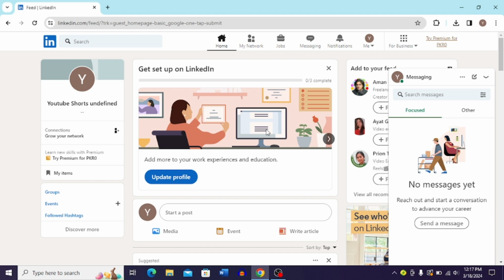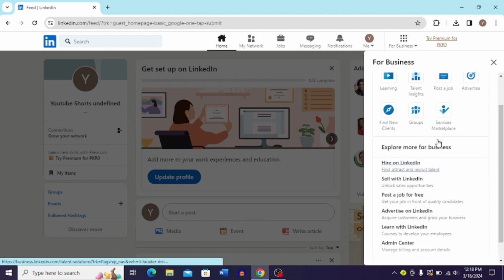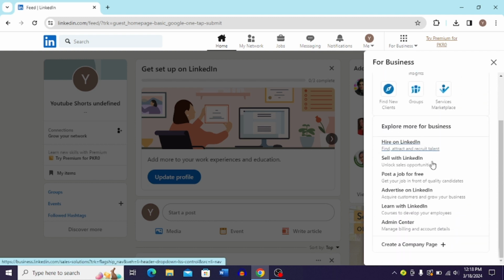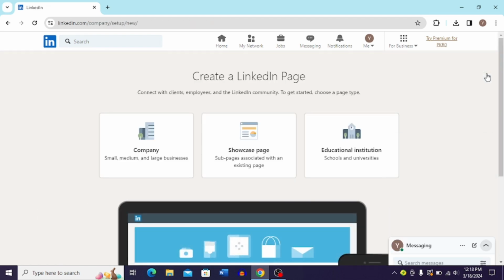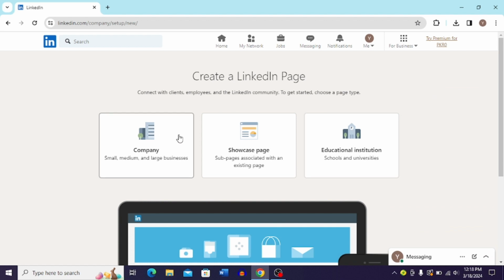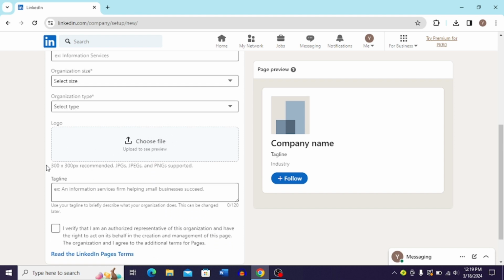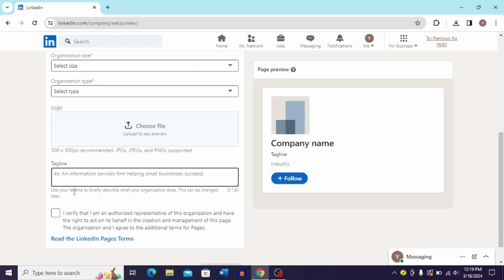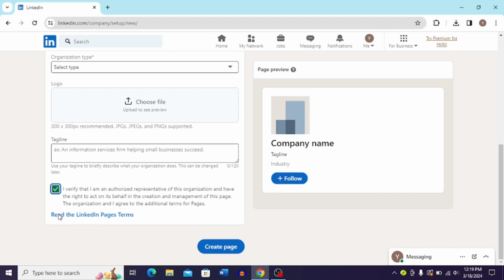How to Make A Company Page On LinkedIn (2026)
LinkedIn Essentials: Creating Your Company Page

In this video, I’ll guide you through the process of creating a professional company page on LinkedIn. You’ll learn how to effectively showcase your business, attract followers, and network with industry leaders. Perfect for startups and established businesses alike, this tutorial is your first step towards building a strong online presence.

✅ TimeStamp

00:00 Intro 00:10 Preparing to Create Your Company Page 00:30 Step-by-Step Page Creation Process 00:50 Customizing Your Page for Maximum Impact 01:10 Tips for Engaging with Your Audience